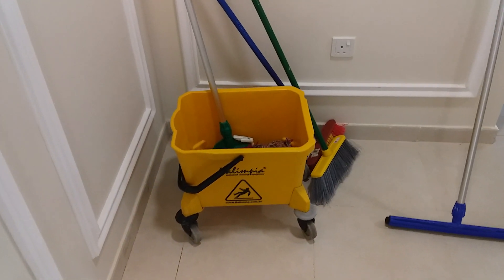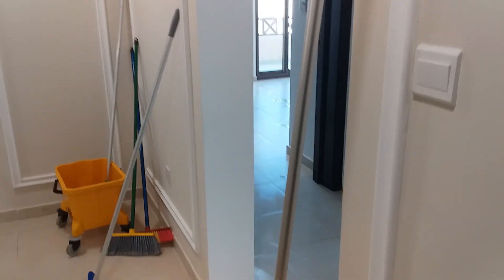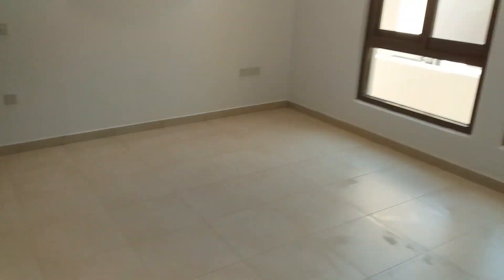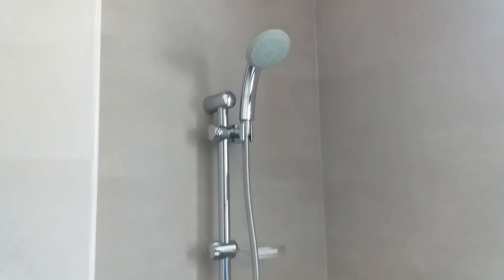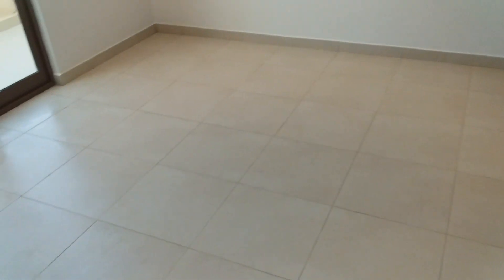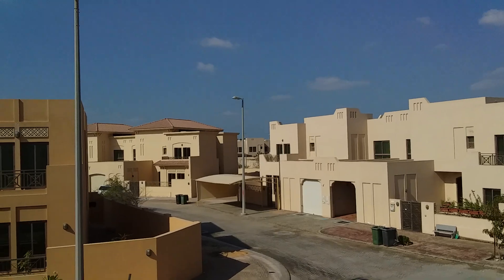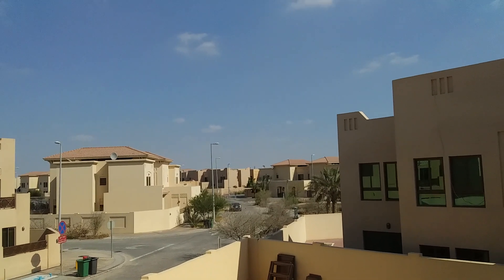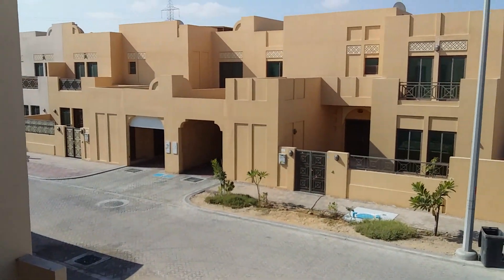House Cleaning Job in Khalifa City A, Abu Dhabi,UAE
We are done Cleaning Job in Khalifa City A, Abu Dhabi, UAE. It was a great Experience to Work here.